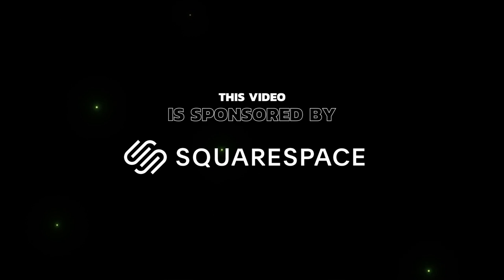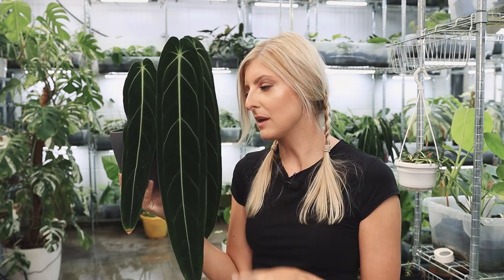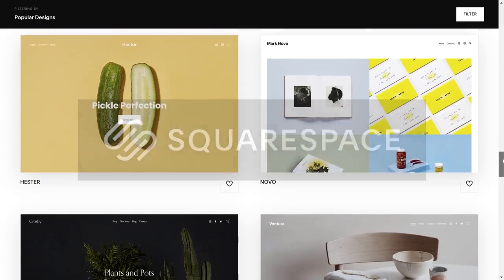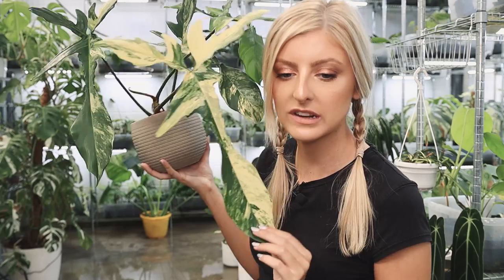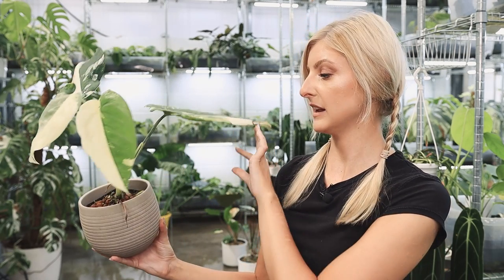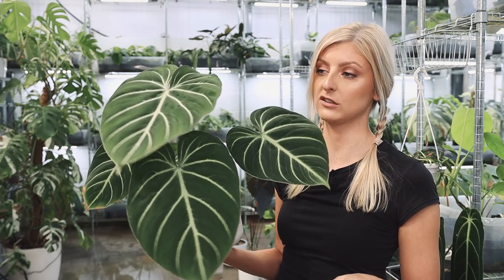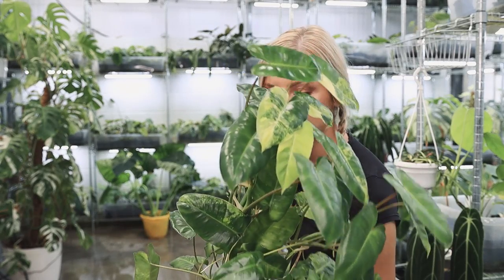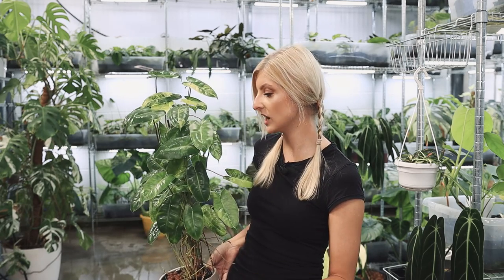My 2022 BEST-SELLING Rare and Uncommon Houseplants!